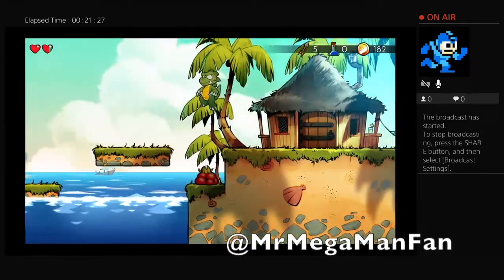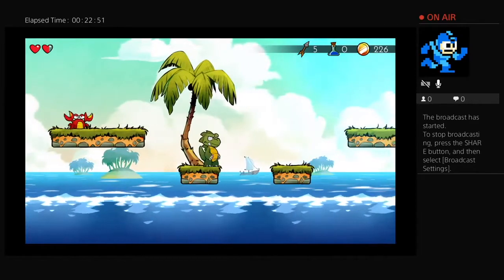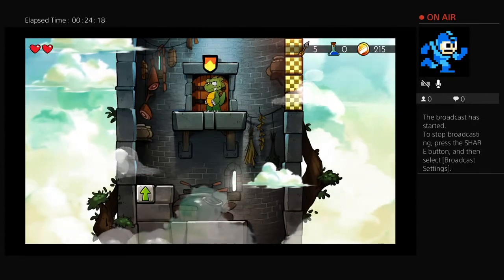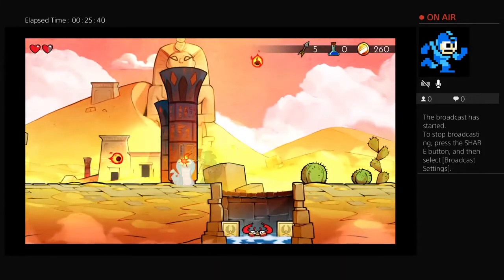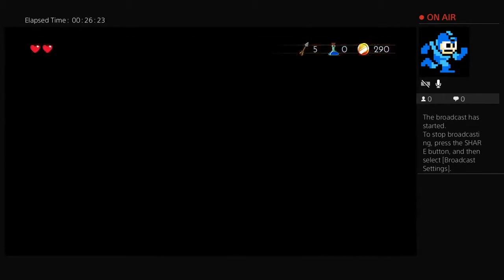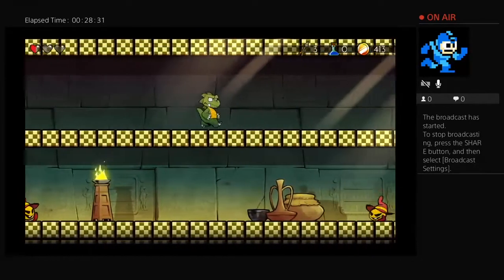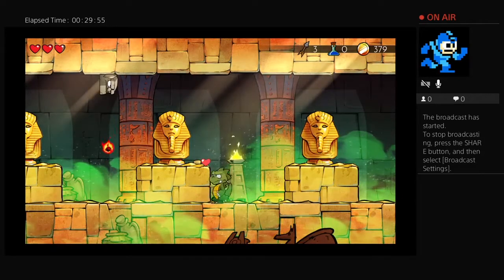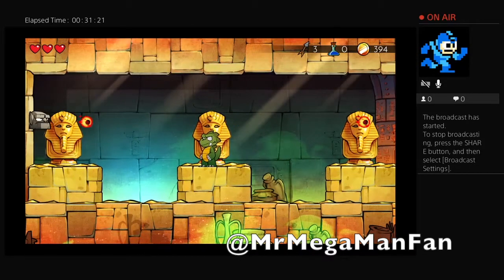Wonder Boy Pt. 3 - The Secrets of the Pyramid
This updated and graphically enhanced version of what was once Wonder Boy III on SMS was produced by DotEmu and Lizard Cube and released in a physical edition by Limited Run Games. In this episode we head to a mysterious pyramid in the far West and uncover its deadly secrets! Thanks!